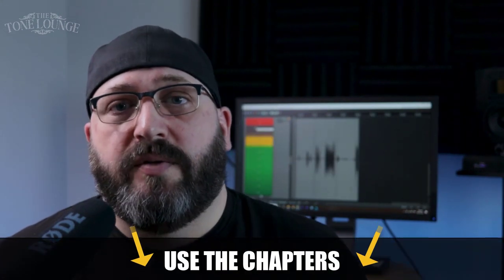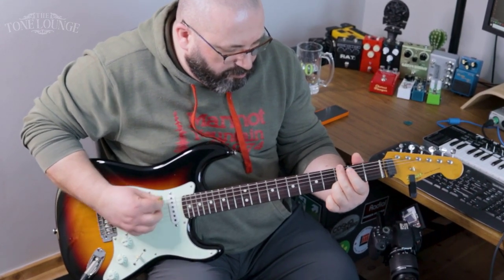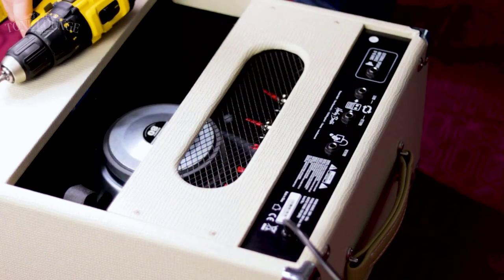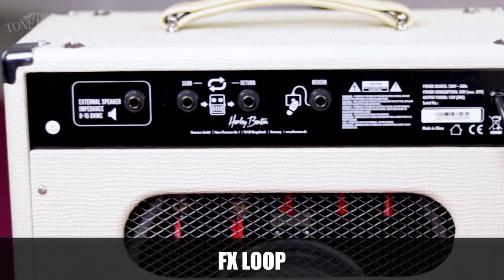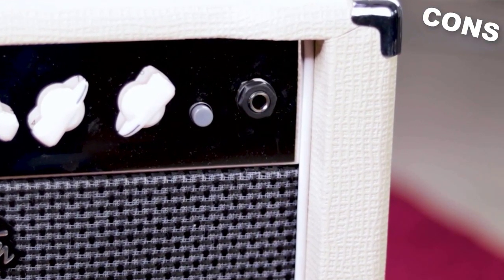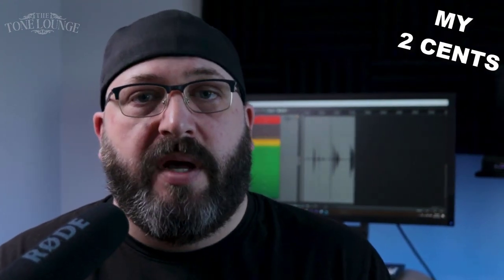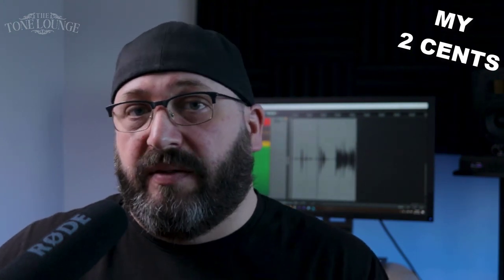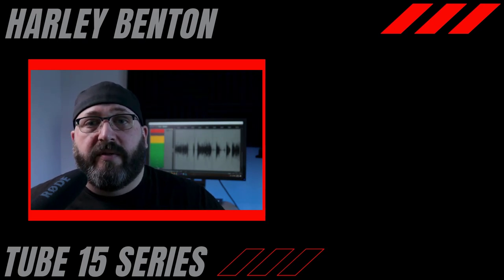Are they any good? - HARLEY BENTON TUBE 15 REVIEW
In today's episode, I'm asking the question: Are Harley Benton amps any good? I'll be reviewing the Harley Benton Tube15 in this demo and review.

I'll be putting the TUBE 15 to the test with multiple guitars, (Telecaster, Stratocaster, les Paul and Les Paul Junior) as well as a Harley Benton SC Custom II in Vintage Black.

I'll be giving you the pros and cons of this Harley Benton tube/valve amp, and I'll be testing the FX Loop, the spring reverb, clean and dirty tones and we'll also test the amp with pedals. I'll be highlighting the amp's strength and weaknesses. I will also share my thoughts on who this amp is best for.

** All the gear in this video was purchased with my money. Any opinions shared are based on my user experience**

𝐓𝐈𝐌𝐄 𝐒𝐓𝐀𝐌𝐏𝐒:
0:00 Amp distortion preview
0:16 "Sure it's cheap, but is it any good?"
0:24 Why I bought this amp
0:54 How is the FX Loop?
1:34 Is this a Laney or a Blues Jr?
1:53 Clean tone w/single coils
2:50 Amp Specs
3:25 Clean tone w/humbuckers
4:08 Condition of my Thomann B-stock
5:24 Reverb test
6:18 Pros
7:10 Amp Gain
7:55 Cons Part 1
8:46 Single coil/Humbucker contrast
9:21 Cons Part 2
9:36 ProCo Rat 2
10:08 BOSS Blues Driver
10:44 Cons Part 3
11:18 Power Scale example
11:52 My two cents
12:10 Tube15 Clean w/two notes Captor
12:37 Whom is it for?
13:43 Tube15 Gain w/two notes Captor
13:59 More videos

GUITARS

- 2016 modified Squier Classic Vibe Stratocaster

- 2007 Epiphone Les Paul standard with DiMarzio Tone Zone

- 2000 MIM Fender Telecaster with Emerson Custom wiring harness, The Pickup Wizard 1955-64 set.

- 2015 Gibson Les Paul junior with Emerson Custom wiring harness, HipShot tuners, and The Pickup Wizard P90

PEDALS:
- BOSS BLUES DRIVER

- Wall of Sound with Celestion Greenback Impusle Response

DAW:
REAPER

CAMERA AND LIGHTING:
- Canon M50 with Canon 24mm lens:

- Canadian Studio Soft Boxes:

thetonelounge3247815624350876